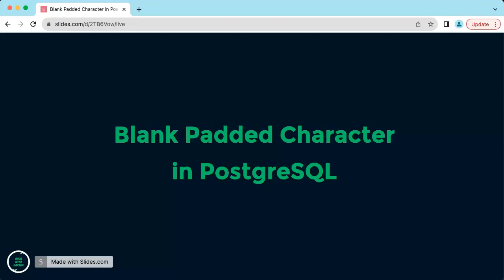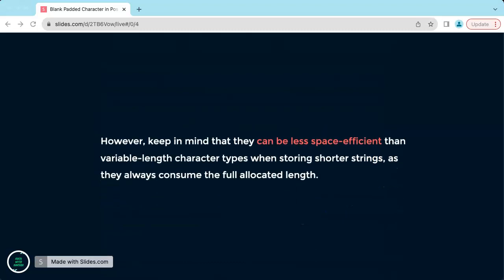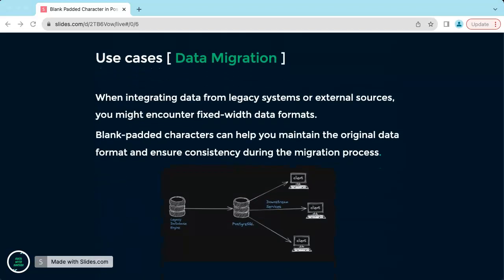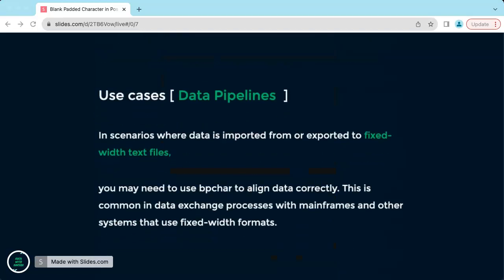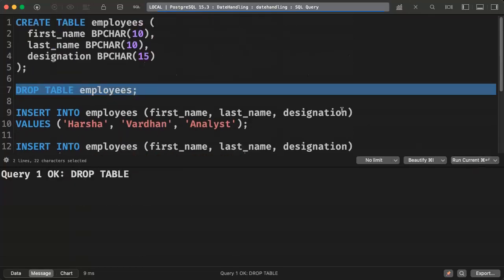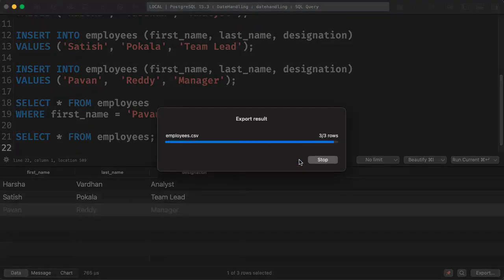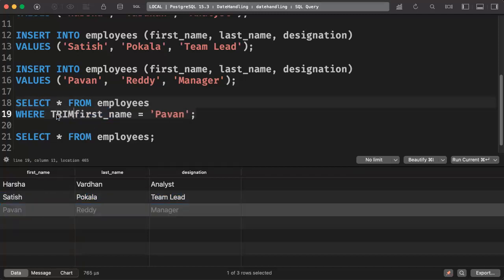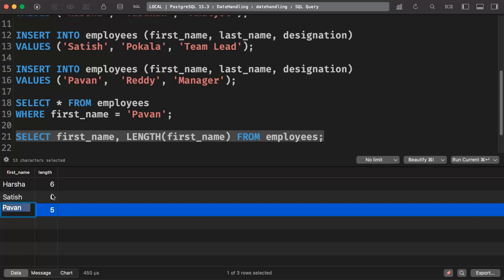Blank Padded Character DataType in Postgres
Hey Everyone,

Welcome to @hackwithharsha Channel,

In today's video, we will be discussing about blank padded character datatype which is often abbreviated as bpchar datatype and it is fixed length character datatype too.